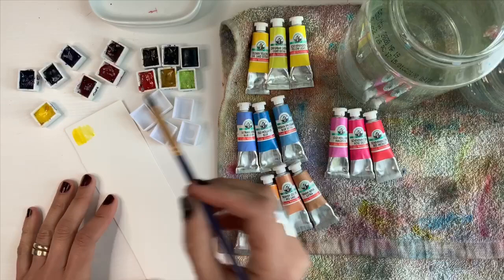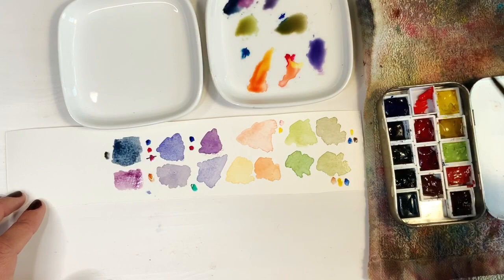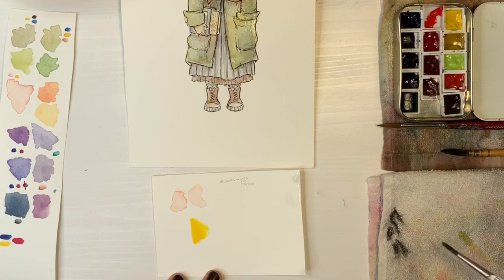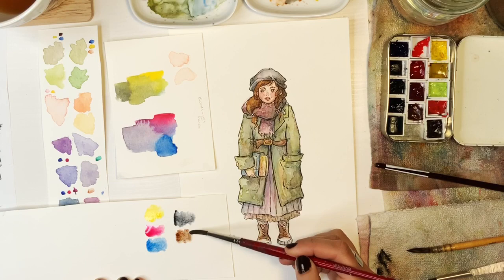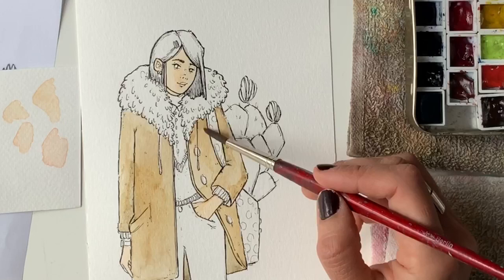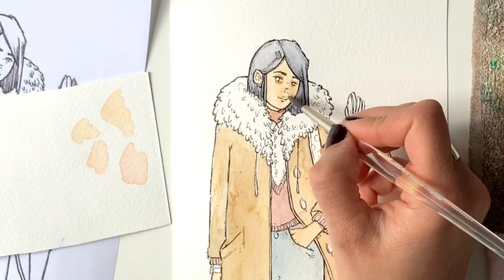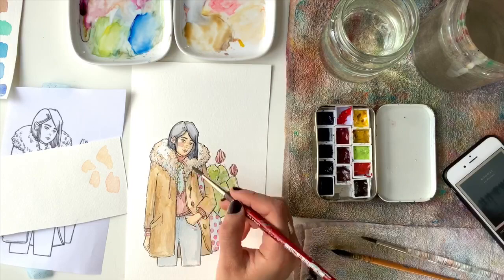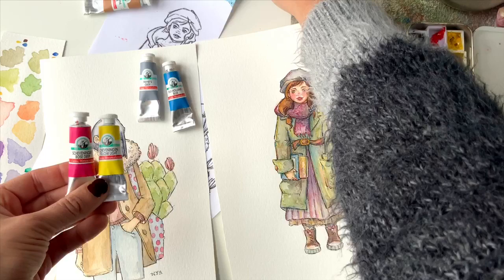old holland watercolor ▪ illustration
Hi Y’all!
This video was requested by kookatsoonjan. I will doing a few watercolour illustrations using the beautiful Old Holland Watercolour paints. Let's take a closer look!
-Debby

Materials
Old Holland Watercolours:
Old Holland Blue
Scheveningen Yellow Light
Scheveningen Rose Deep
Scheveningen Red Medium
Warm Sepia Extra
Payne’s Grey
Indian Yellow Green Lake Extra
Davinci Cosmotop Spin 6
Canson Montval Watercolour Pad
Dr. Ph Martin’s Waterproof Ink Blackstar
Drawing Nib 801
Derwent Watercolor Pencil

Recording
IpadPro 12.9"

Music
Sine - Lofi Piano
Uniq - Rain